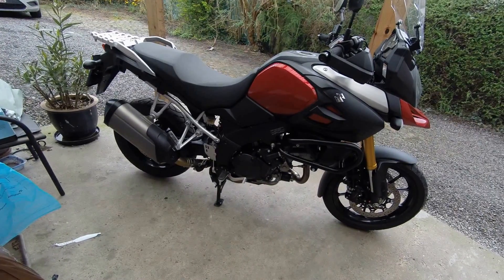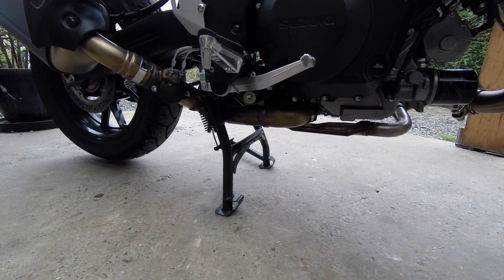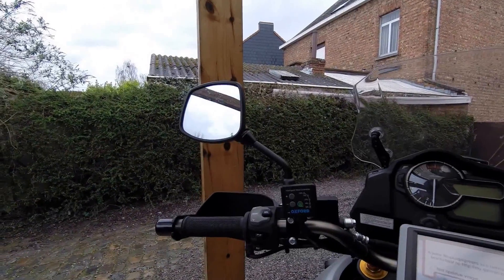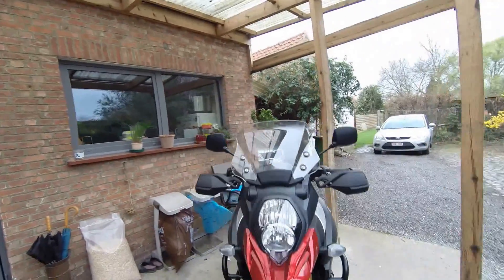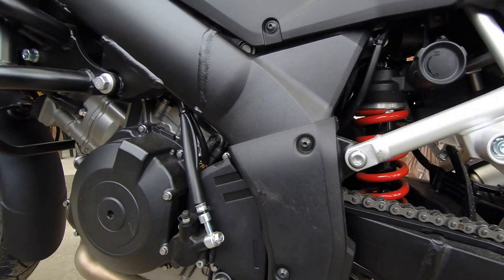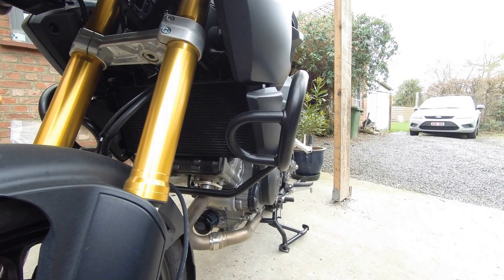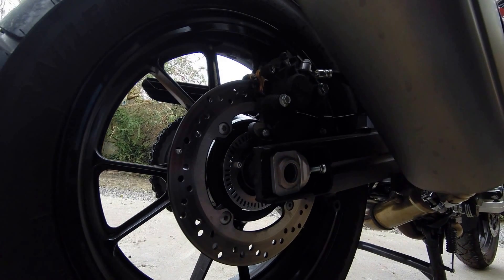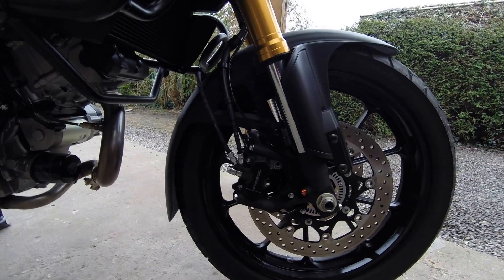Suzuki V-strom 1000 2014 Review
First of I'm sorry about the shaky image and bad english.

If you have any questions about the bike, Let me know :)